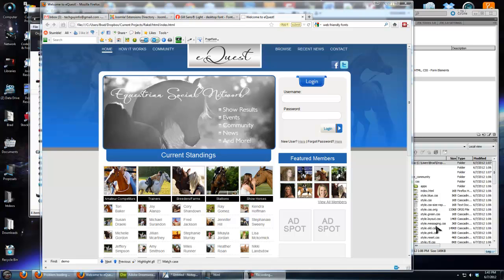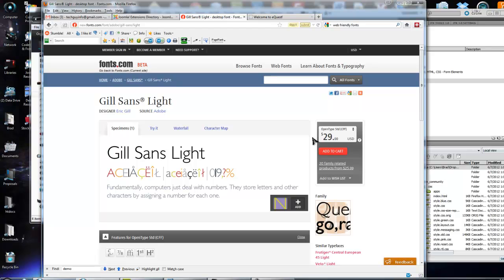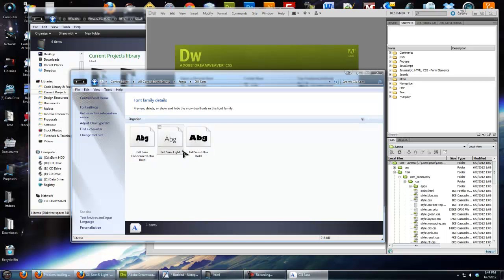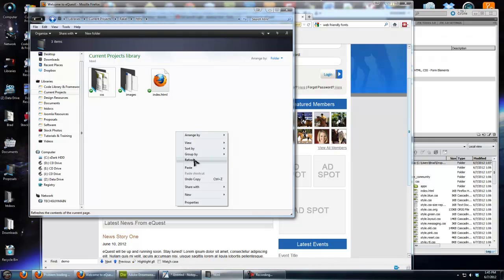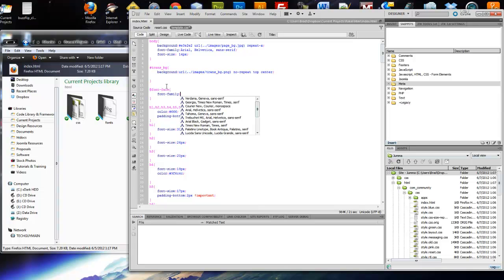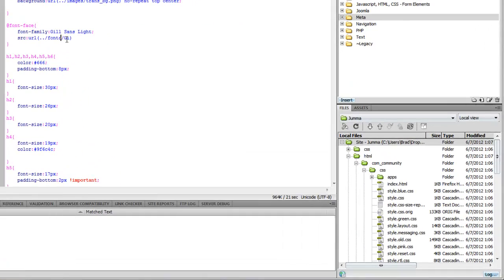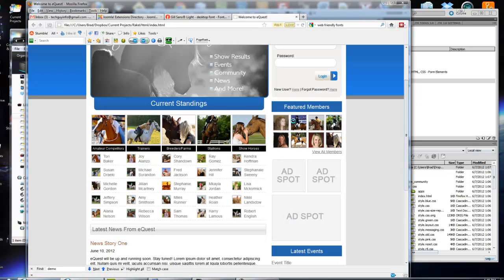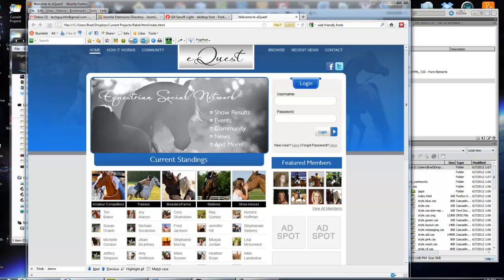Use A Custom Font On Your Website Using CSS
Quick tutorial on how to use a custom font on your html website using css.